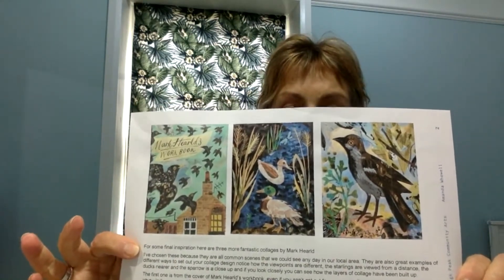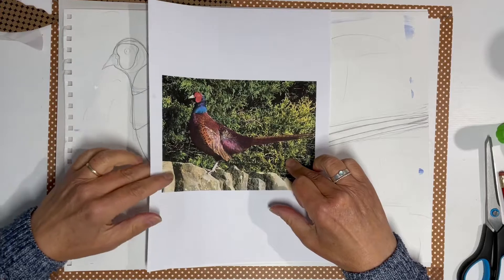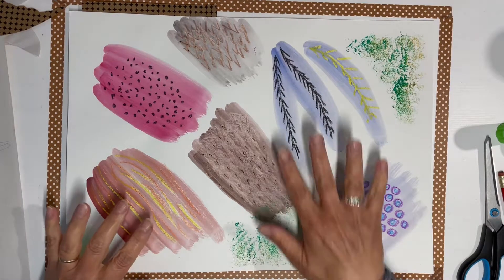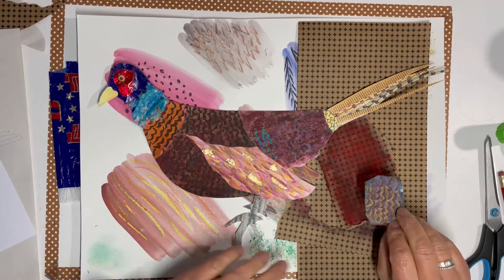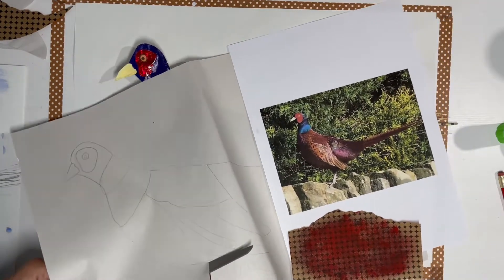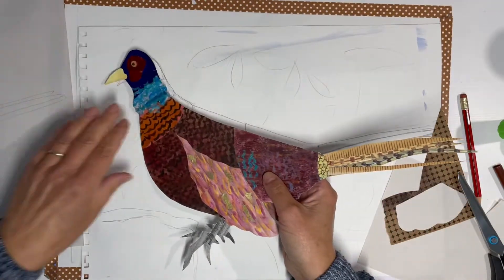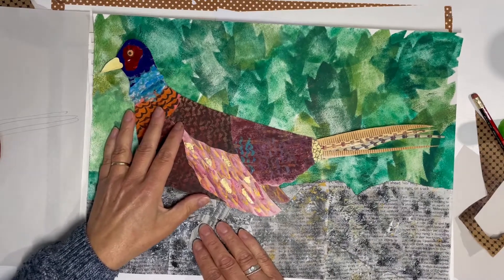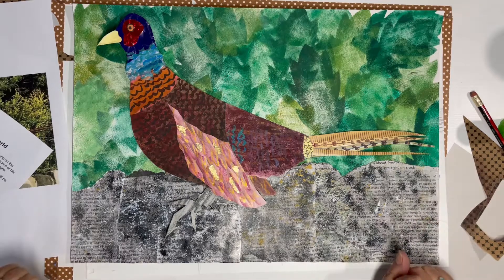Project eARTh @ Home - Nurture Nature, week 5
Over the next three weeks we will be working on a mixed media collage inspired by your local nature. You can use any or all of the techniques we have experimented with in weeks 1-4. Look back through your worksheets at all the examples of Mark Hearld’s collages and prints from the last few weeks. Week 5 is design week so think about what you have discovered that has inspired you. If you have photos, sketches or notes use them to help with your design. If you have looked something up in a book or online you can use your research to inspire your design or you may prefer to draw from memory. Week 6 and 7 - create your collage.